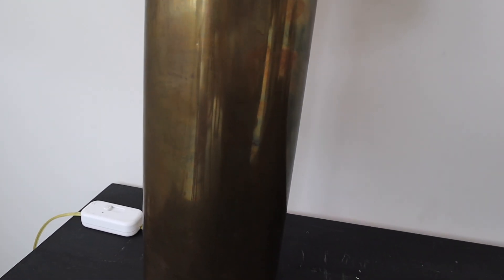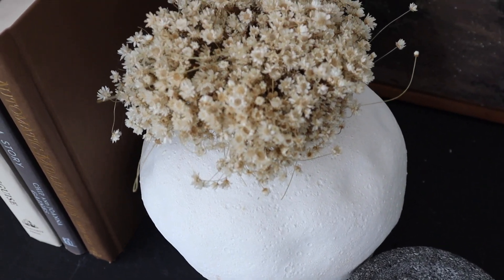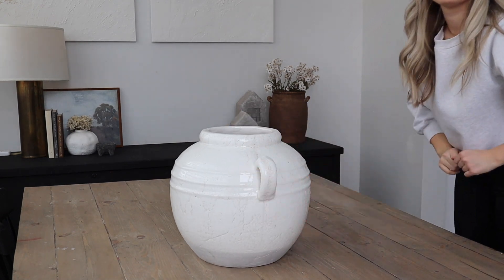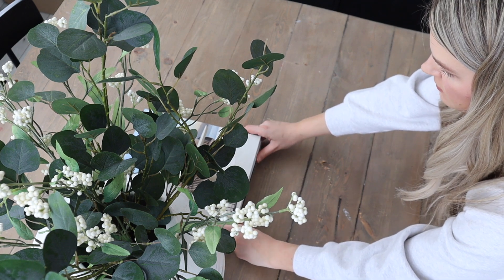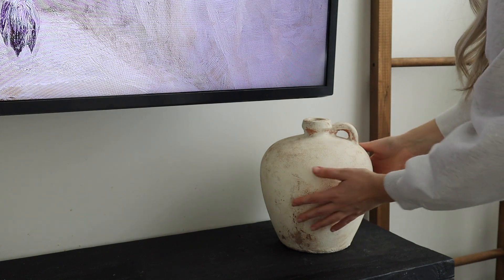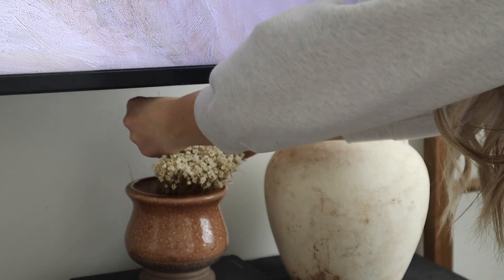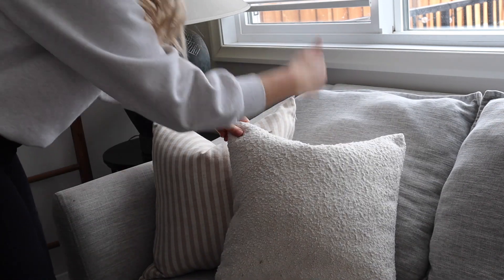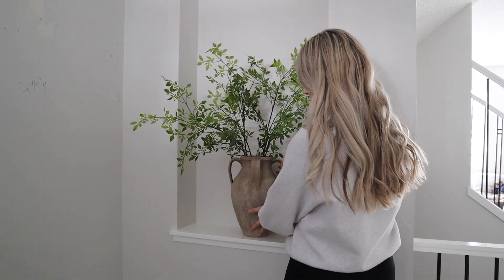Spring decorate with me 2023 | Spring decorating ideas 2023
Hi Friends today I am sharing my spring decorate with me. I am so happy for spring to come. I hope this give you some decorating ideas.

Mags

Products in the video:

wood bowl

white vase

Leaf stems

Eucalyptus stems

Boucle pillow covers

Same looking Boucle pillow cover

Antique brass hand forged candle holder

Antique brass candle holder

Olive tree

Interested in making videos ? :)